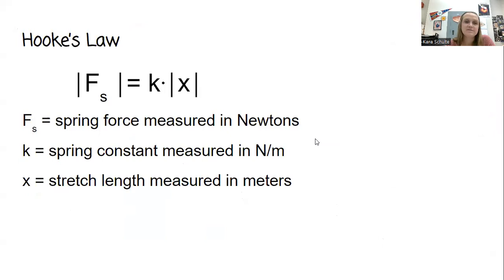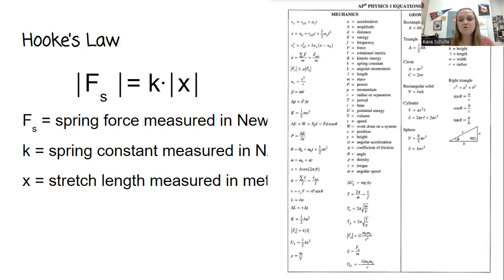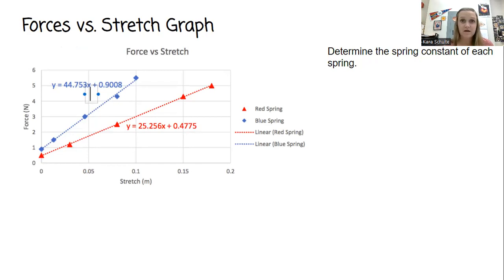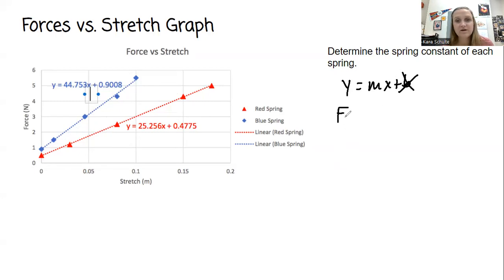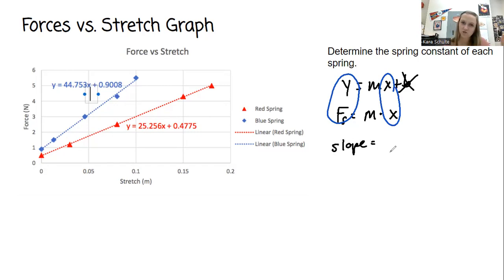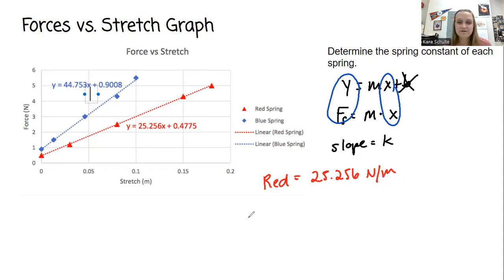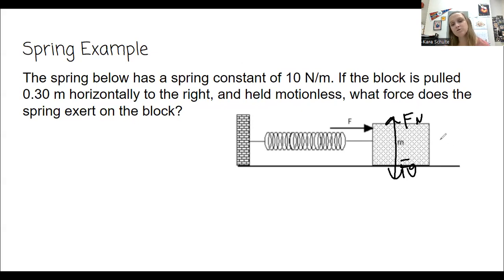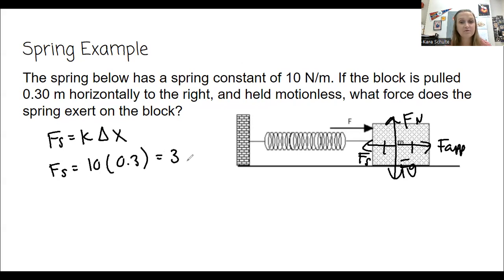Spring Force Notes